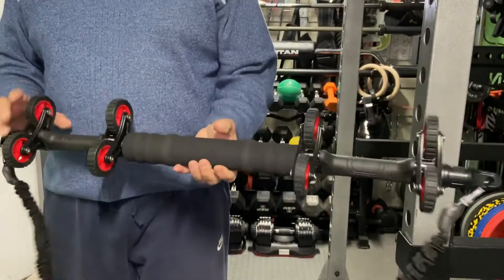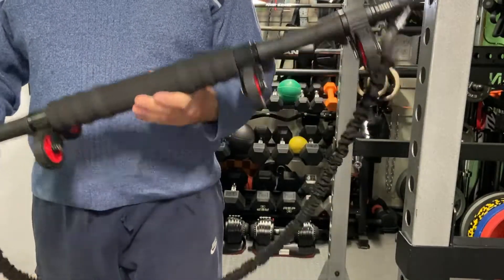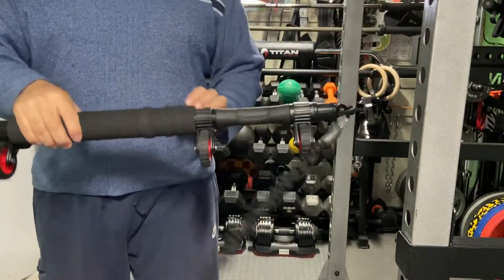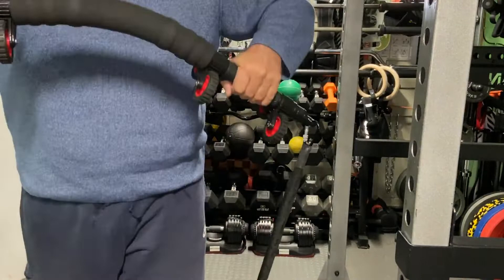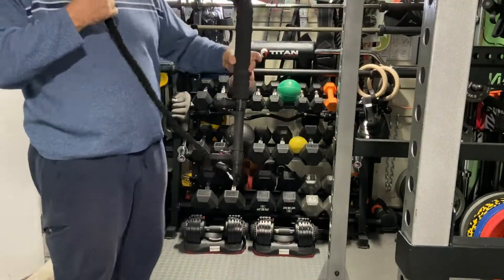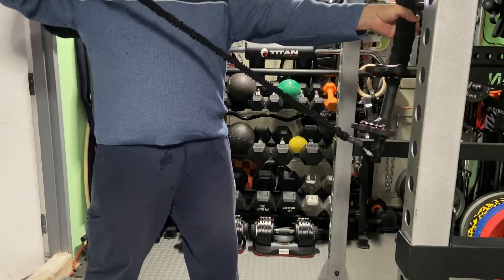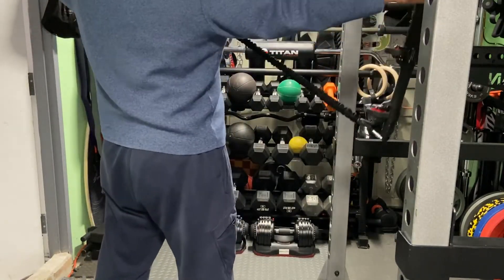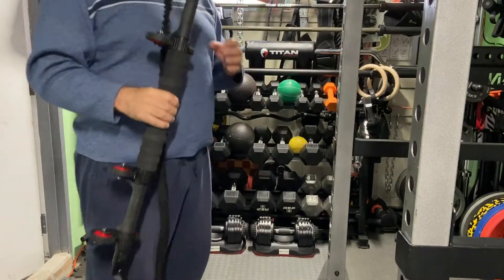Develop Archery Muscles in the Gym (TOI181-5_140)